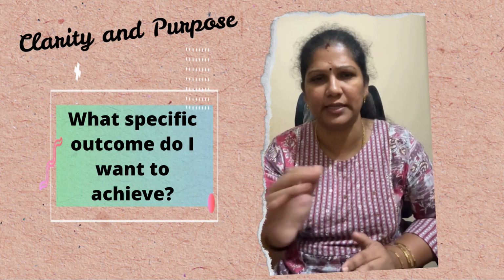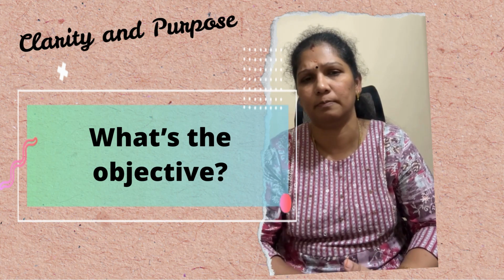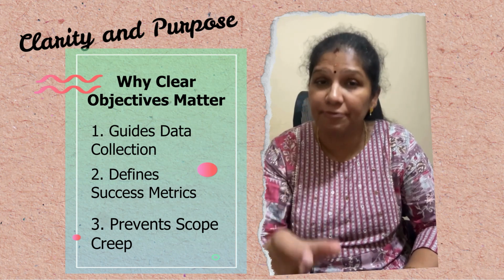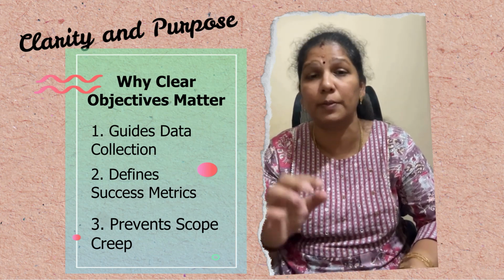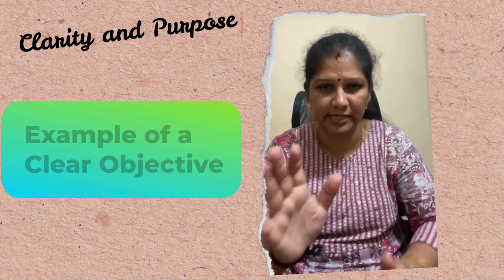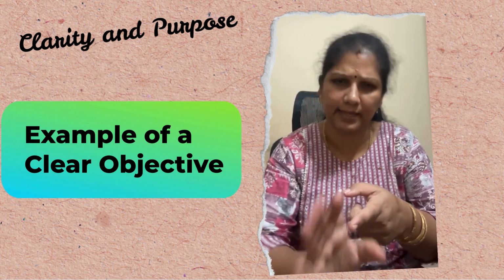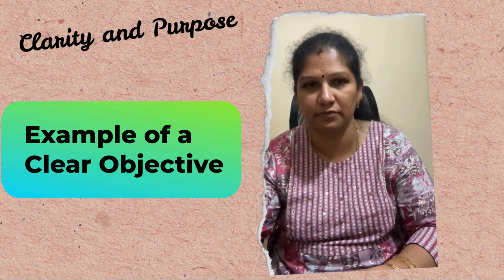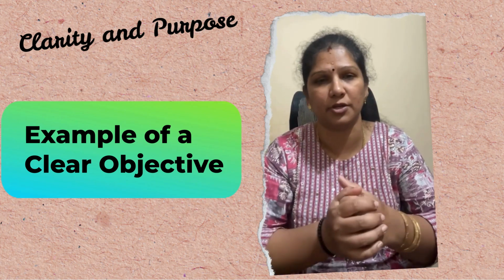Why Clear Objectives Are Essential: Google’s Secret to Machine Learning Success